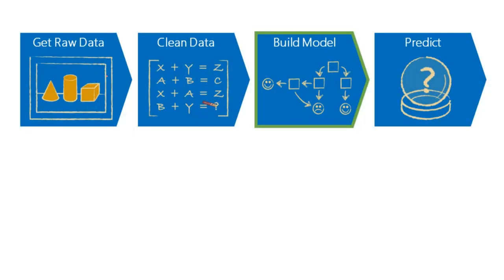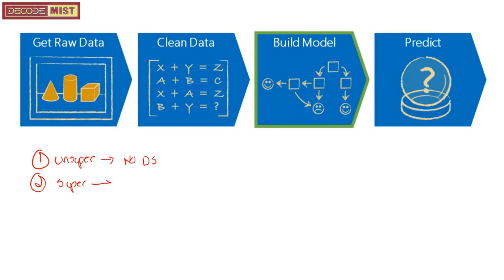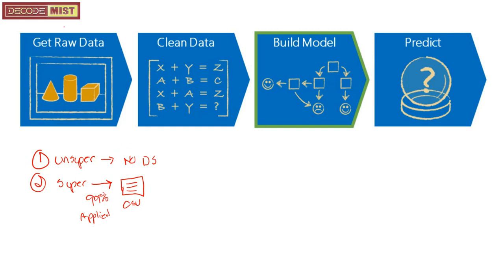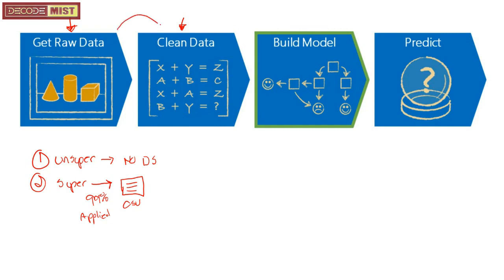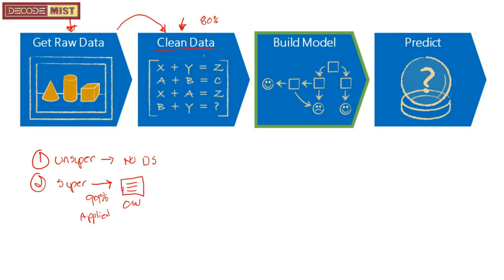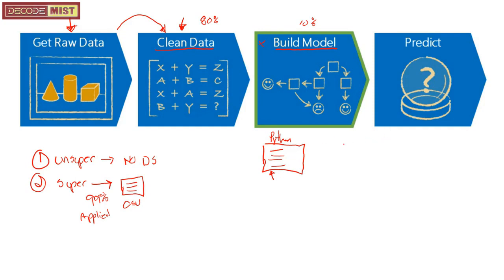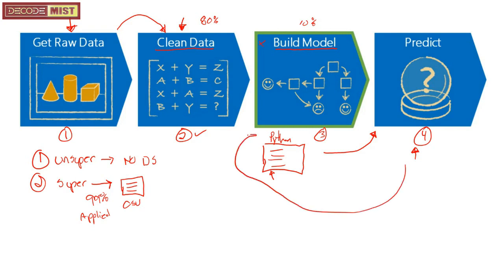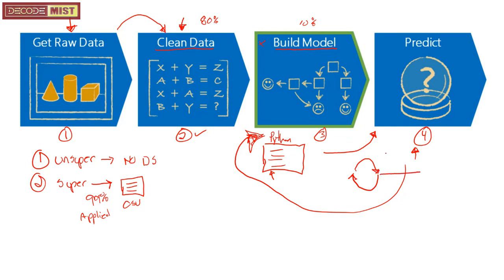THE SUPERVISED PREDICTIVE MACHINE MODELING PROCESS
Surround yourself with people you like and make cool stuff with them.